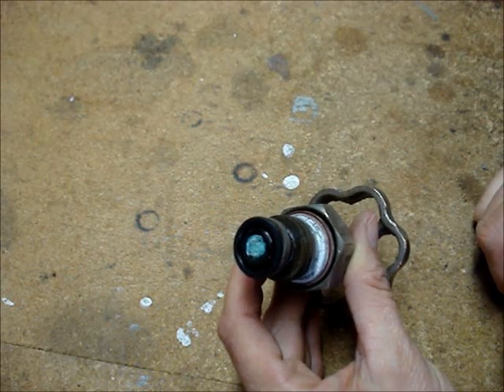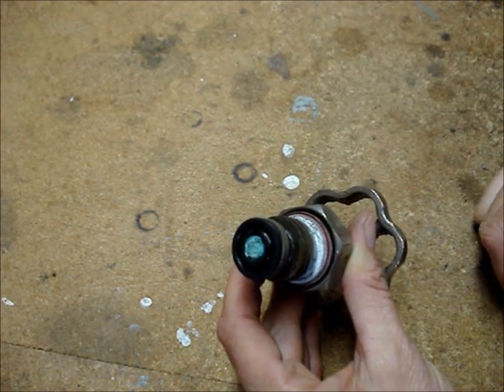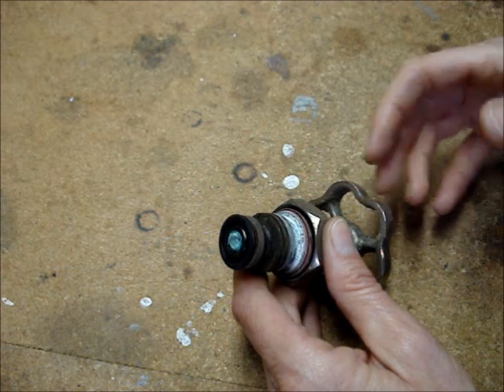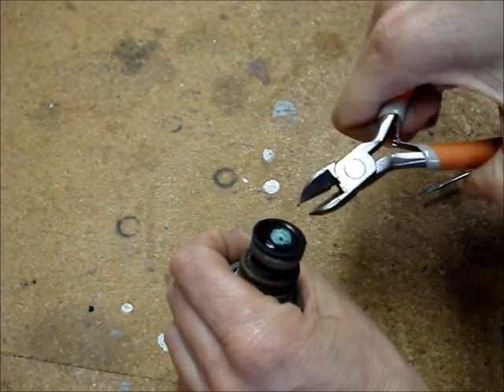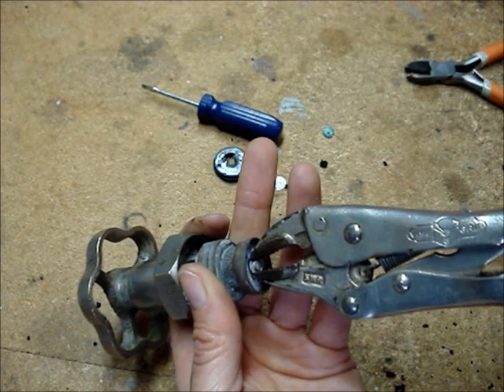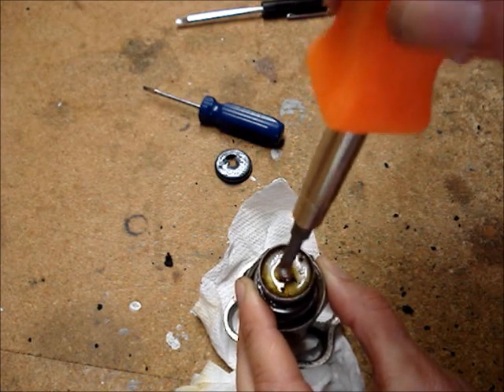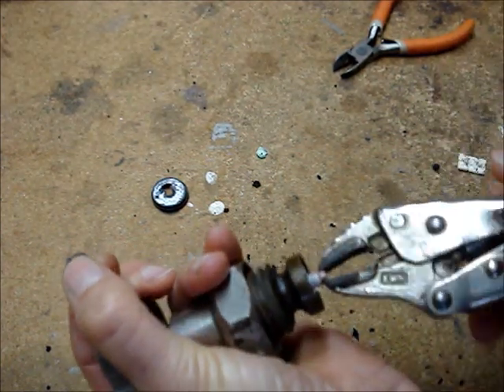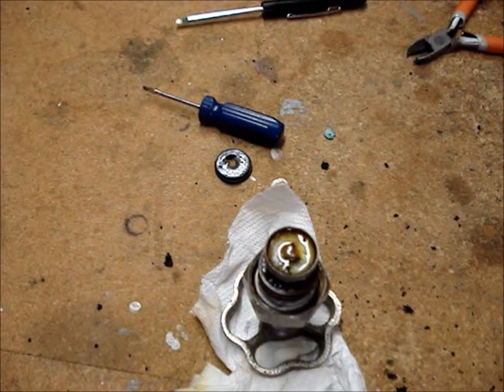Remove Stuck Rusted Faucet Screw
Method to loosen and remove a stuck, rusty screw from a faucet.  When changing the flat washer on a faucet, stop valve, or water spigot, it is not uncommon to find the bibb screw rusted, stuck, crumbling or corroded.  With a little patience and care, often a stuck screw can be removed.